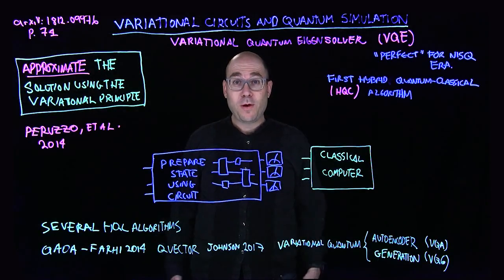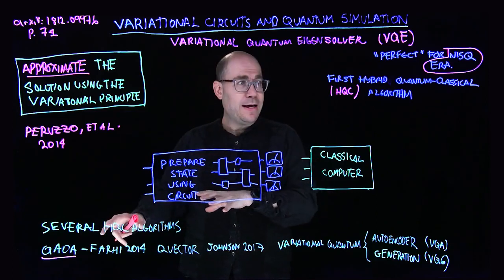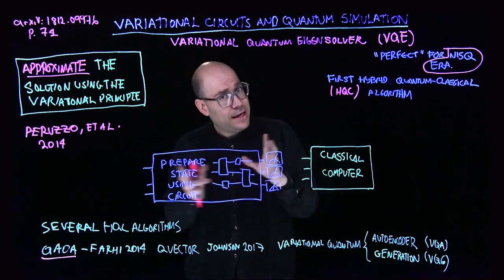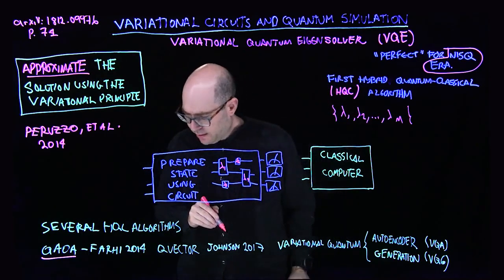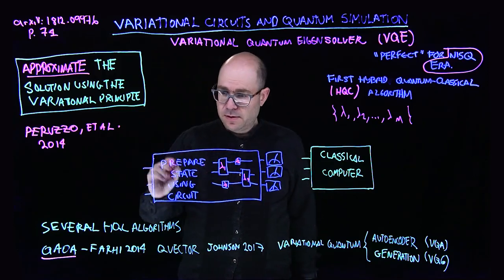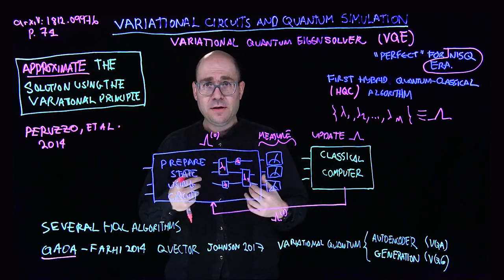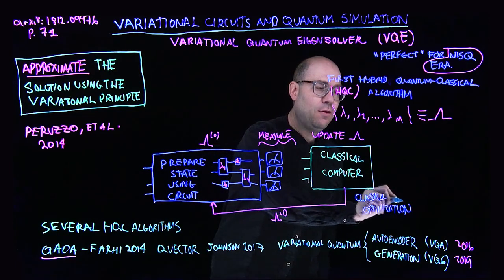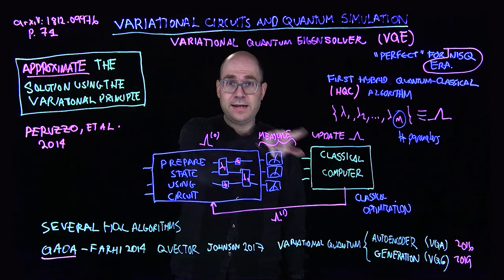Quantum Machine Learning - 22 - Variational Circuits and Quantum Simulation 3 (Alan Aspuru-Guzik)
Lecture 22: Variational Circuits and Quantum Simulation 3 - VQE (Guest Lecture by Alan Aspuru-Guzik).